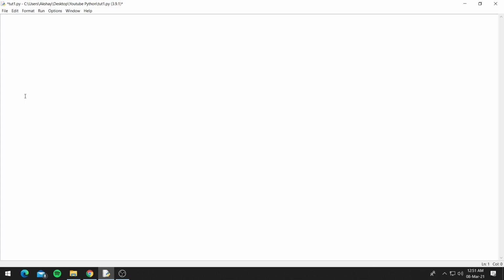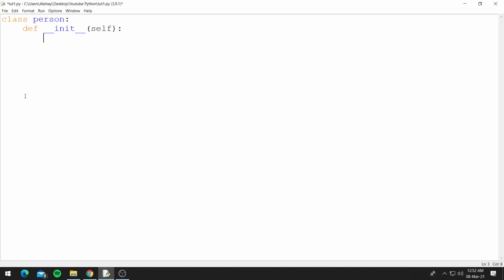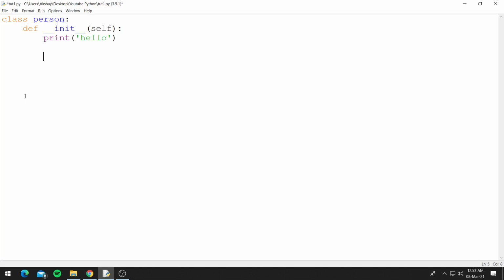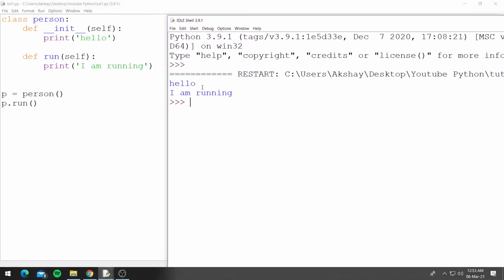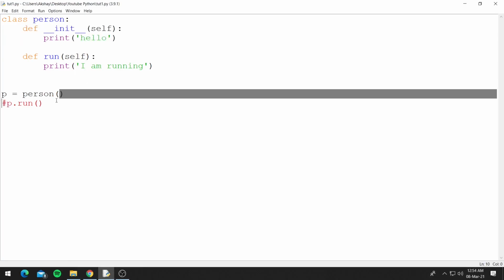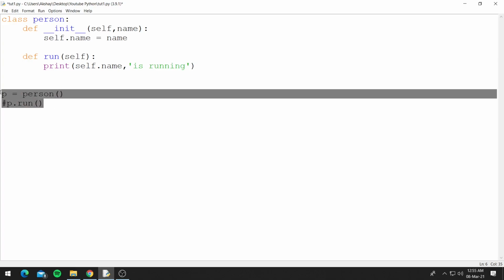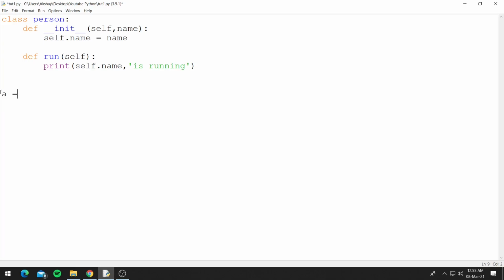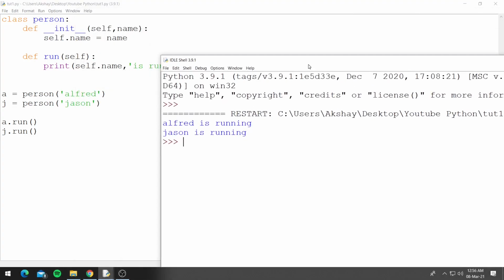Python 3.9: __init__()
Welcome to another Python 3.9 tutorial video, this video is about the init method.

The __init__ method is similar to constructors in C++ and Java. Constructors are used to initialize the object’s state. The task of constructors is to initialize(assign values) to the data members of the class when an object of class is created.
 Like methods, a constructor also contains collection of statements(i.e. instructions) that are executed at time of Object creation. It is run as soon as an object of a class is instantiated. The method is useful to do any initialization you want to do with your object.